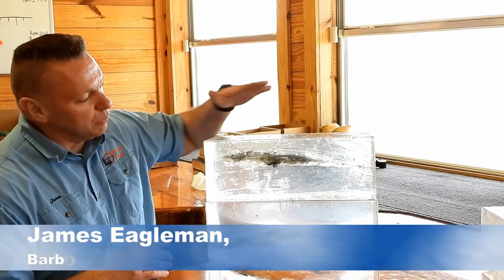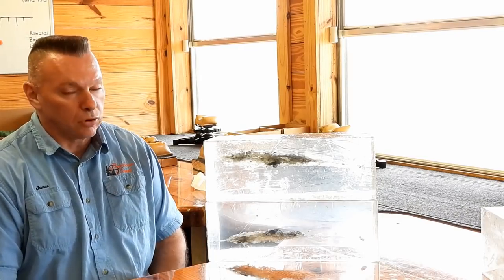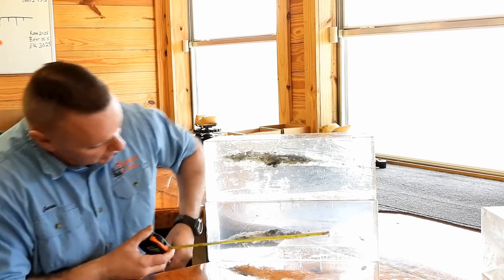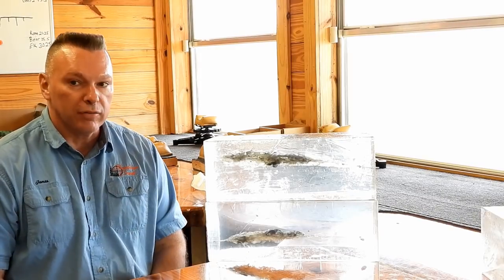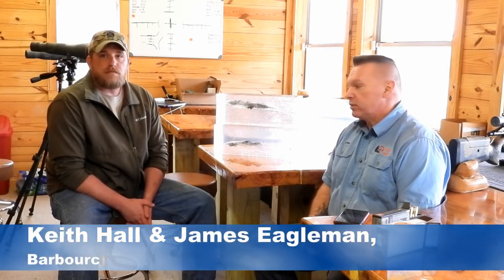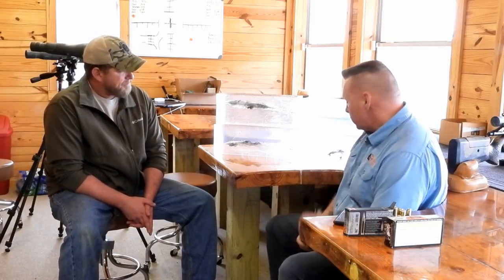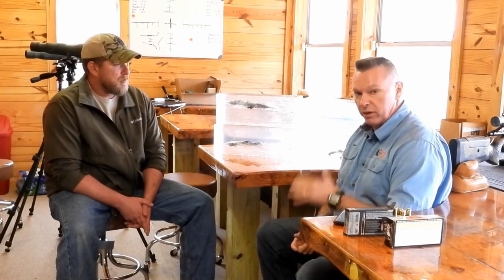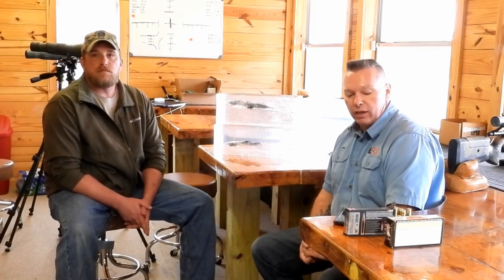Hornaday VS Berger Bullets 20% Gel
Barbourcreek presents Hornday VS Berger Bullets 20% Gel 6.5 Creedmoor